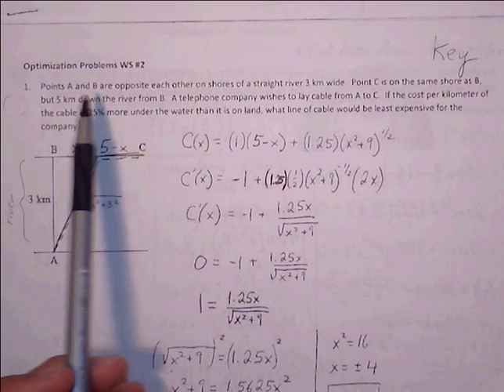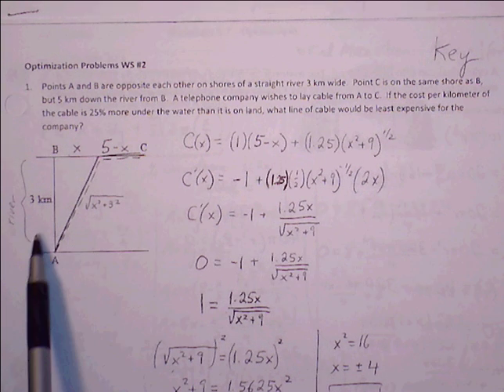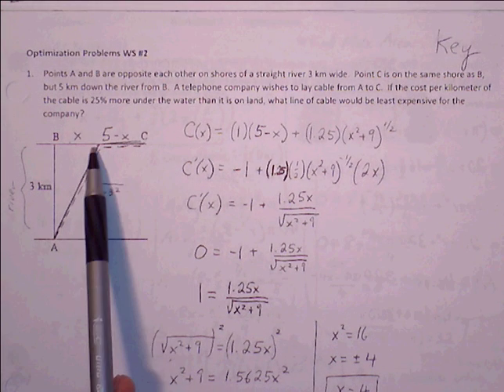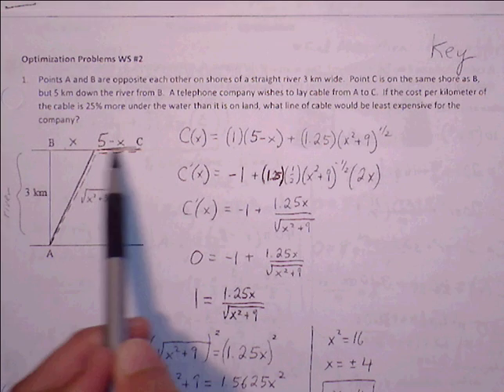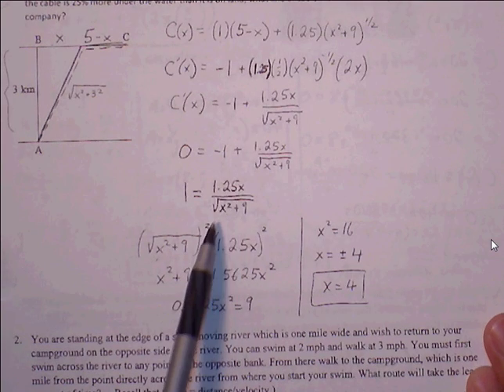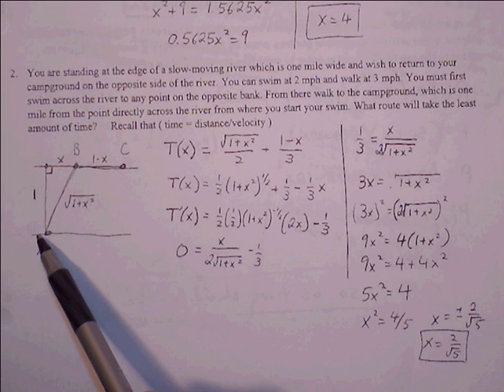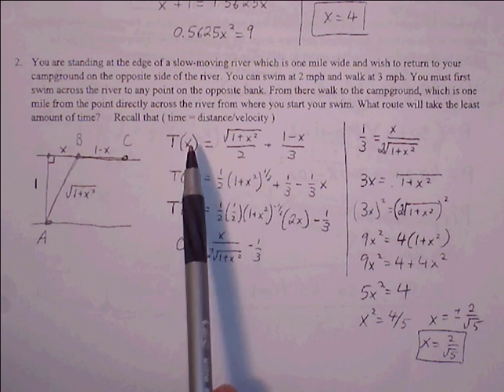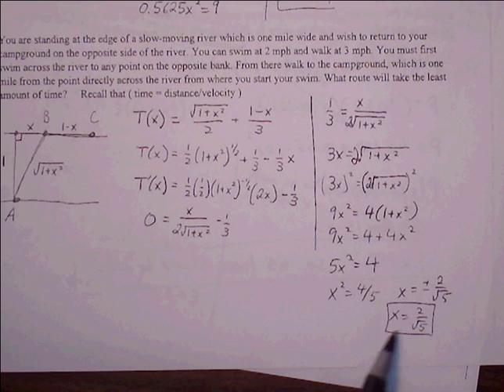3.7 Optimization Worksheet 2 (part 1)